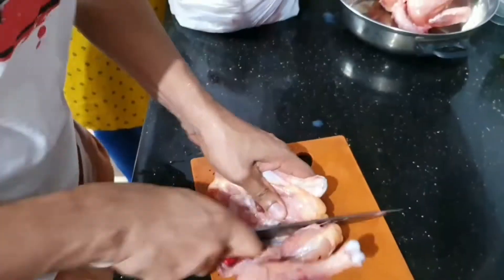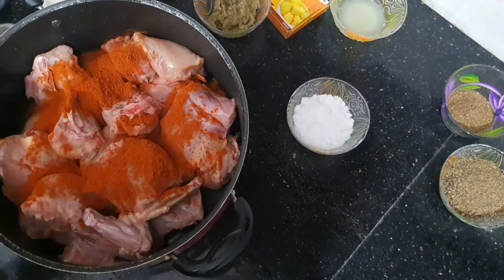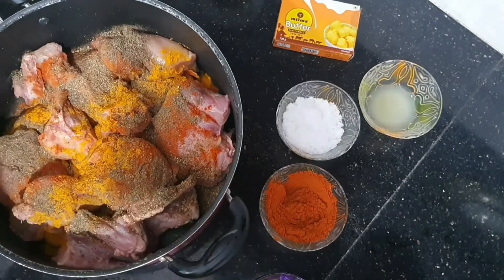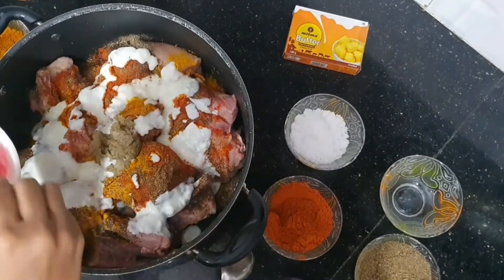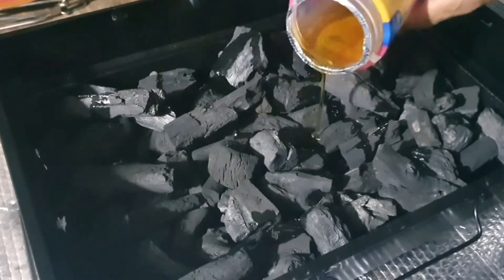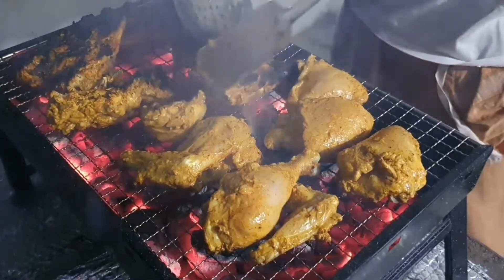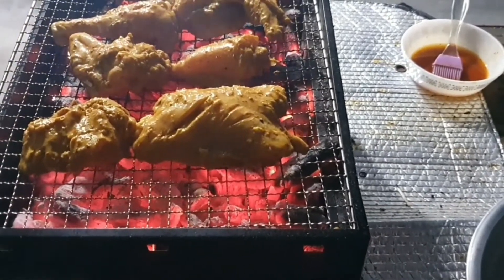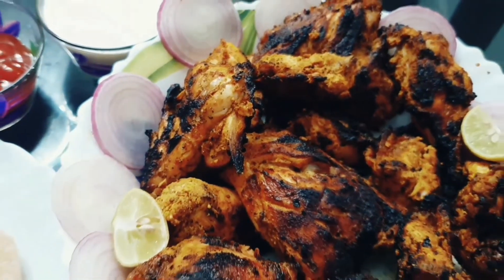Grilled barbecue chicken / സ്‌പൈസി ഗ്രിൽഡ് ചിക്കൻ / kaabu's kitchen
kaabu's kitchen
Grilled Chicken  is the perfect meal..! which can be made at home without oven.

Watch out the video for more tips